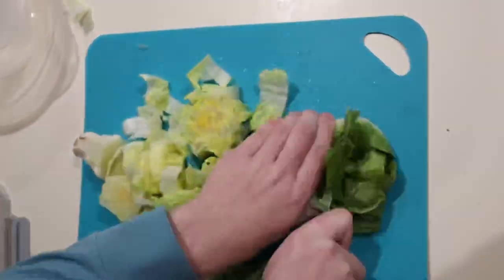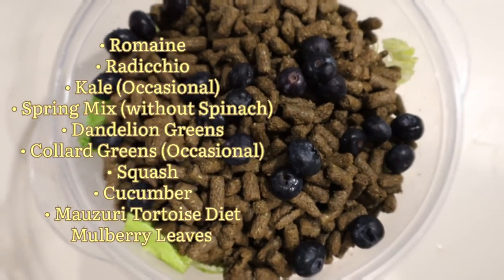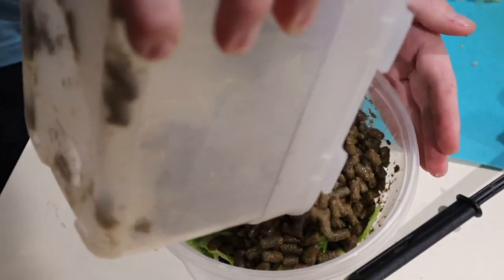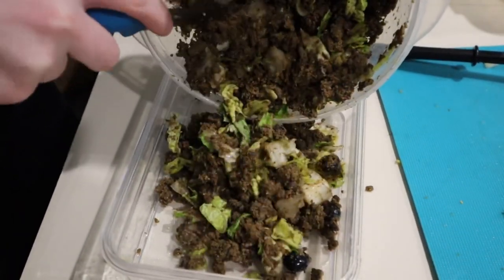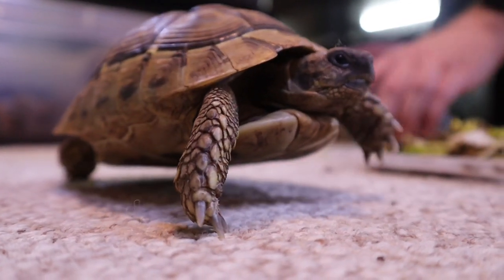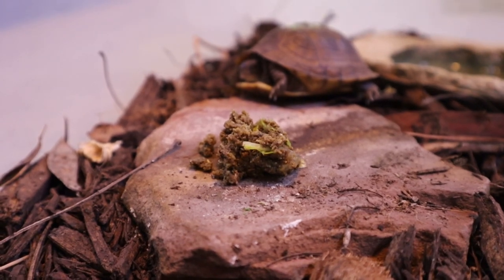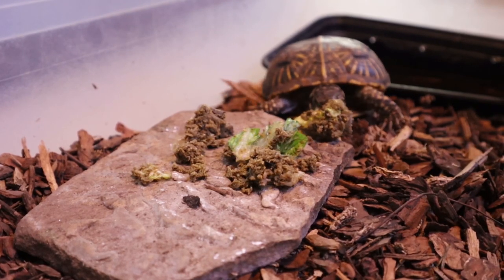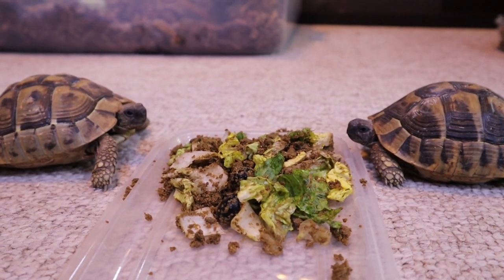How to Make Food for Tortoises and Box Turtles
This is how we make our tortoise mash for our Hermann Tortoises and Box Turtles.